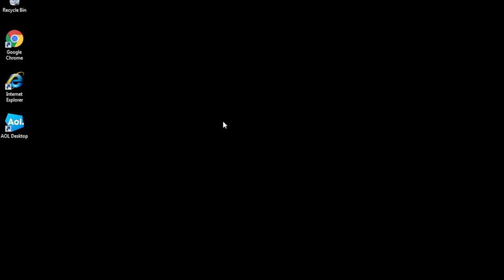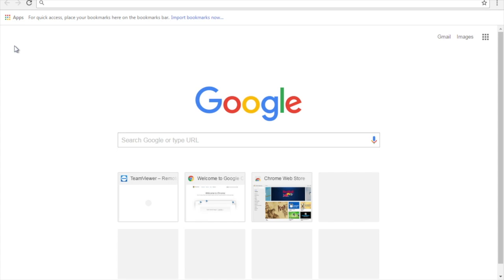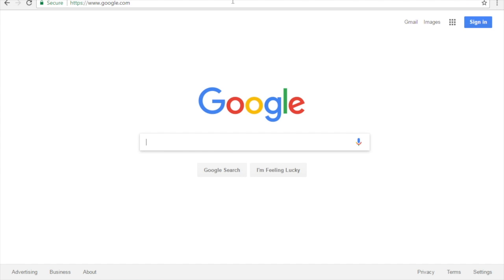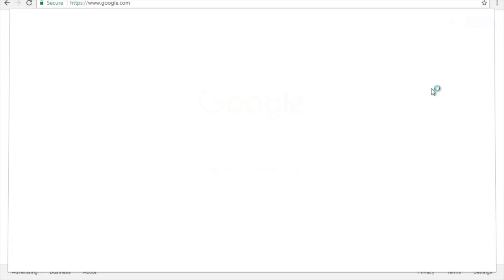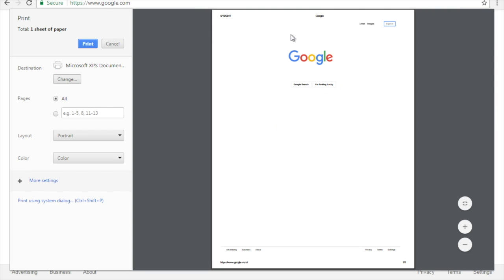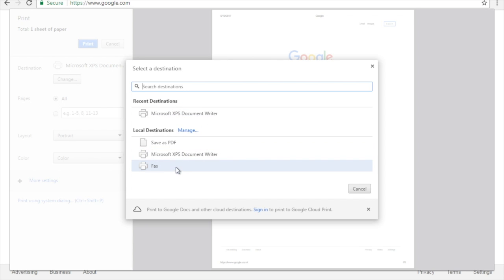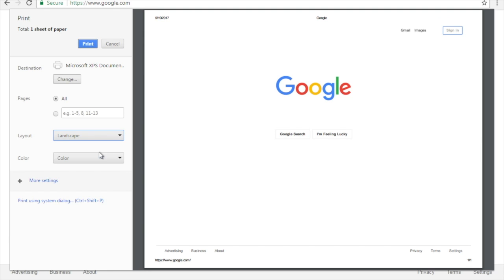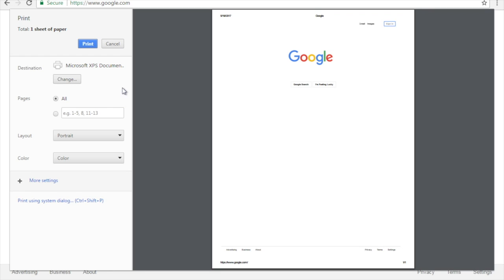Printing from Google Chrome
How to print in Google Chrome.